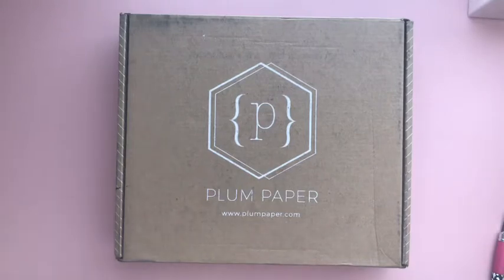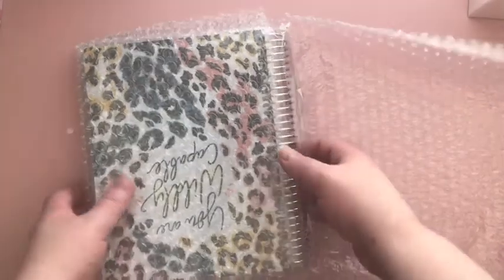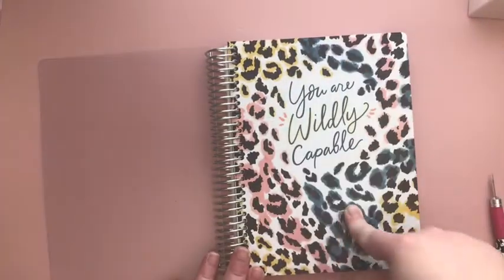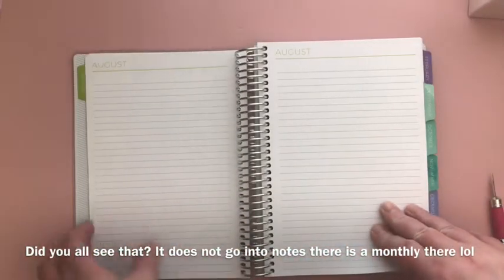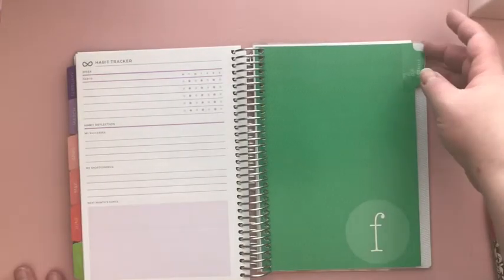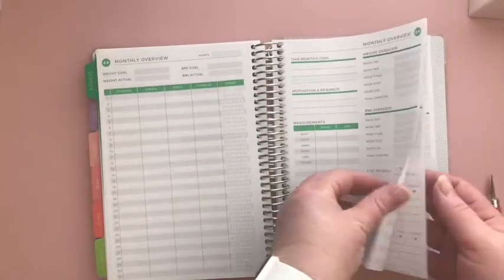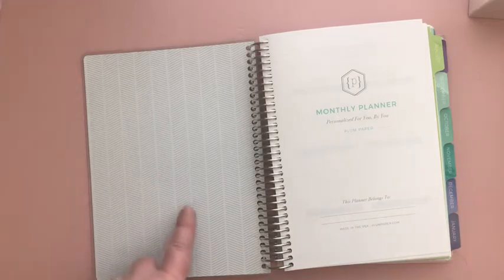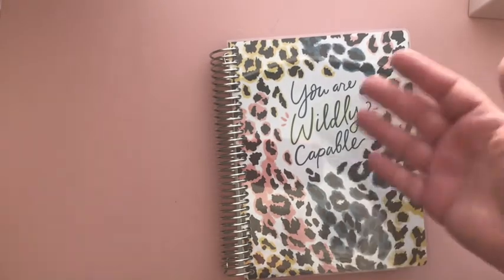Plum Paper A5 Monthly Planner With Fitness add on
Hello Everyone,
Currently we are focusing on the Crafty Plans side of things, but I’m working on content for the Crafty Kitchen side to kick off the Fall Season. In today’s video: Happy National Planner Day! I just made the cut in uploading today’s video LOL. Fed ex man came by with a gift from Plum Paper ( Okay not a gift I purchased it as a gift for myself). Join me as we unbox and flip through the Plum Paper Monthly Planner with Fitness add on!
Little about me:
My name is Kenda, and I live in the desert of Arizona! I love planning and stickers- I’m sure some of you can relate to that. I work a full-time job from home (luckily) and I am also a Pampered Chef Consultant (more on that below). I’m also a full-time student, currently working on my DBA. I did not think I had enough on my plate, so I started a YouTube channel lol. kidding I have been thinking of starting a channel for awhile now. I follow so many creative people on YouTube I truly felt it was time to give back.

Pampered Chef Information:
    This may sound weird or different from others who sell in the direct sales or MLM market, but I did not join for the money. (I know you are shocked right now, LOL). The thing is I love to cook and I love kitchen tools just as much as I do my stickers. I joined Pampered Chef 8 years ago, and through this time I have met some amazing people. From my hosts to guest to team members- a lot of these people have become lifelong friends of mine, and my teammates are like a second family to me.
    I want to bring some of these tools into this channel to share them with you, and to share some of the recipes I have learned over the years. I do not have any expectation of anyone purchasing from my Pampered Chef website. In fact, if you have a friend or family member who is in the business, and I show a tool you would like to have please head to their site to purchase. Or better yet, host a virtual party with that friend or family member. You have no idea how exciting it is to get to shower others with some discounts and freebies. Ofcourse, if you do not have a consultant or no anybody you are most definitely welcome to visit my site, and from there if you would like to schedule a party you can do so by clicking the book a  party link on the main page.

If you post to social media a lot or have your own direct sales business, I invite you to check out cinchshare. This is a posting service that you can schedule your virtual party posts, Instagram posts, Facebook posts, and let it do the work for you. I use this for all my parties so that I can focus on the guests and their comments and needs rather than what posts I need to create next. It also frees up my day to do things like write boring papers, work my regular job so I have a house to live in and food for the hubby, and toys for the dogs lol. Click the link below to check it out and give it a try: